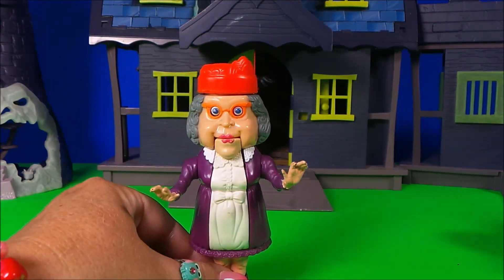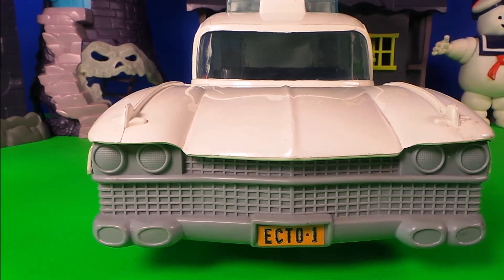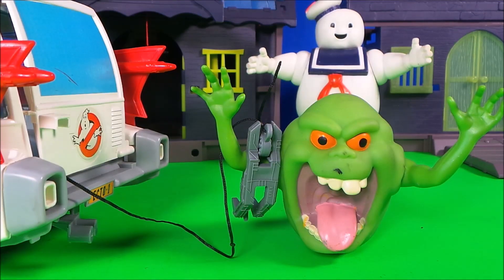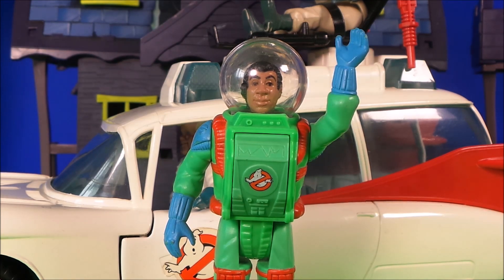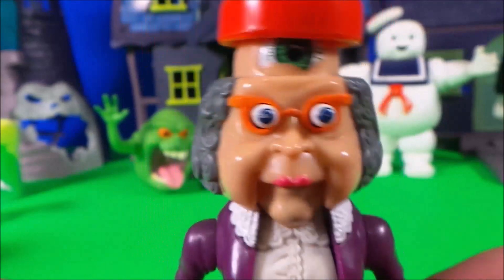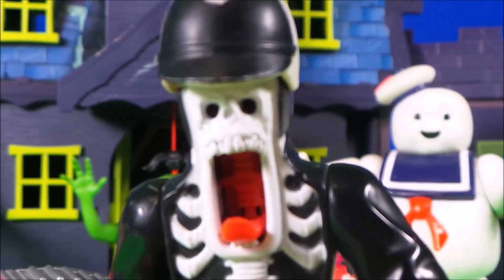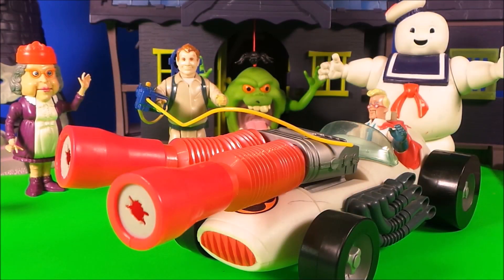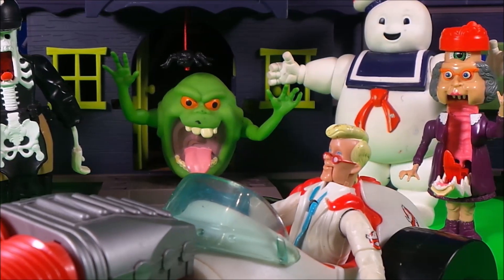👻 1984 Real Ghostbusters Original Toys, ECTO 1 & FEARSOME FLUSH TOILET 🚽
Let's enjoy these 1980's Real Ghostbusters Original Toys  ECTO 1 Ghost Car & FEARSOME FLUSH TOILET RESTROOM
Tracey loves toys like Fire engines, Spongebob, Playmobil and Ghostbusters PJMASKS and Paw Patrol.

Most toys are donated to Hospice Care or Children's Charities after we have finished with them.